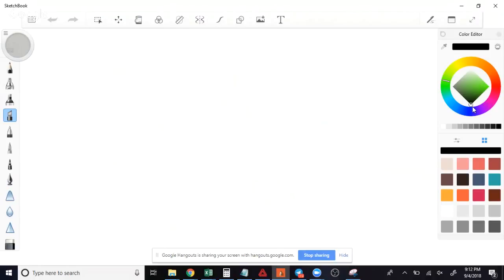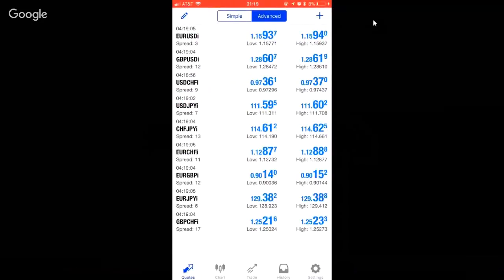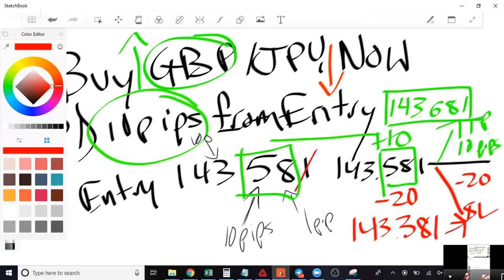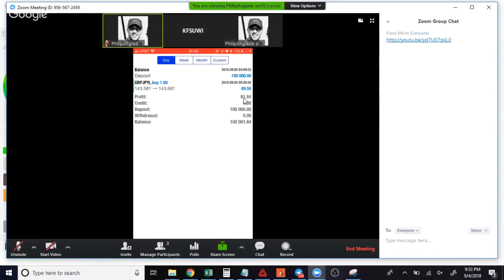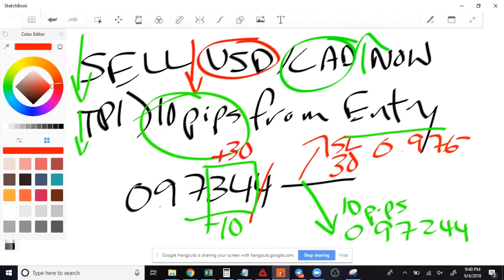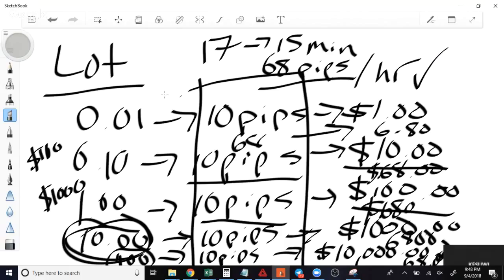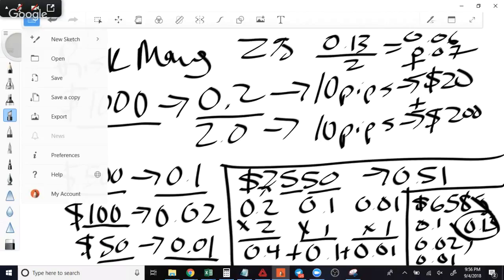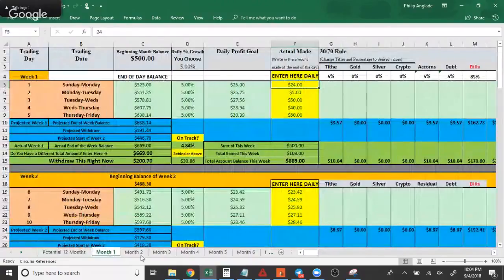*BEST* Basics of Forex - Session 1 | FxProNow.com | Forex Trading Tips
Here I go over the true Basics of Forex | How to Buy  | How to Sell | What are Lot Sizes
What is Proper Risk Management | How do you go about building Trading Account?

Step 3) LIKE: Each Video You Start
Step 4) COMMENT: What you have learned and/or Questions
Step 5) BE PRESENT: For The Winner (Info on Our Telegram)